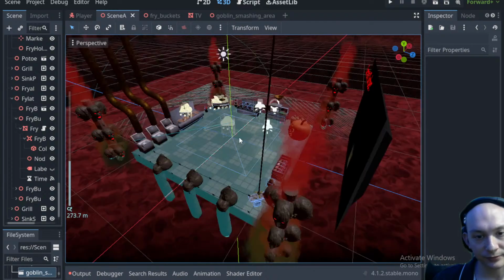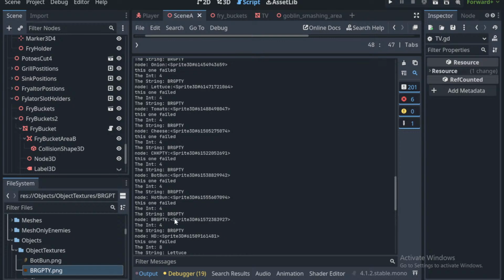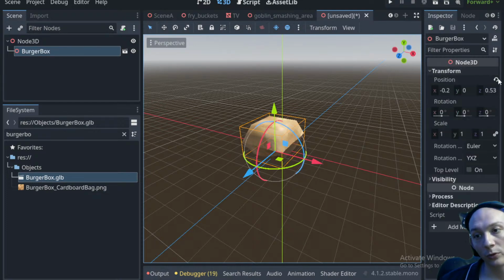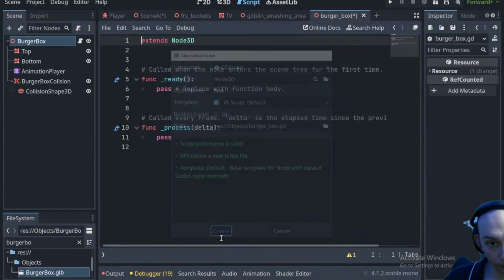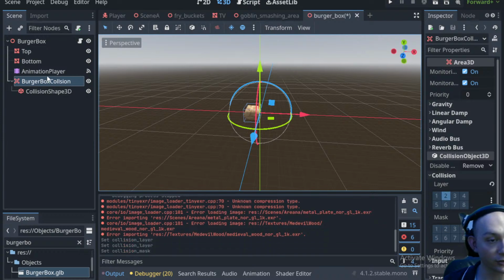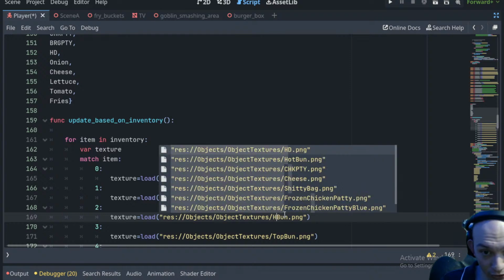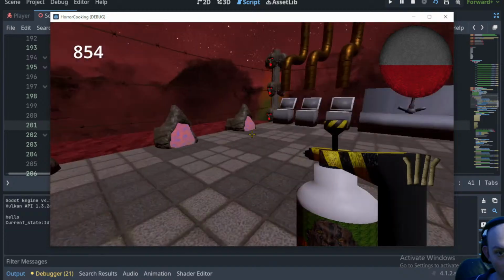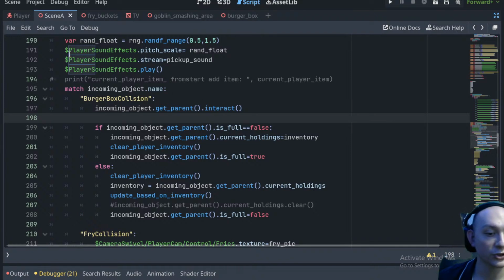Making A Cooking Horror game from scratch in Godot 4. Part 34